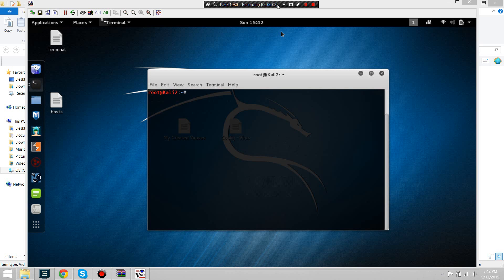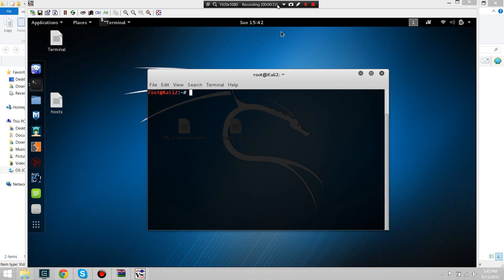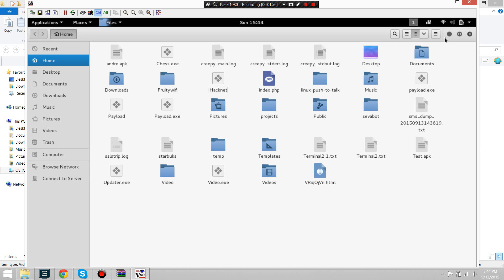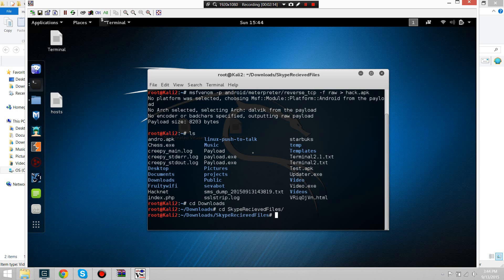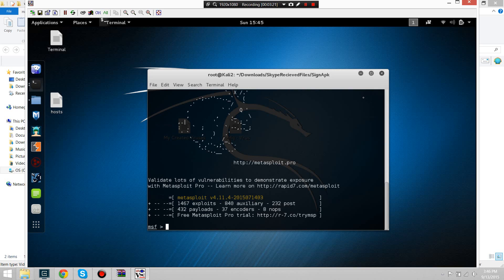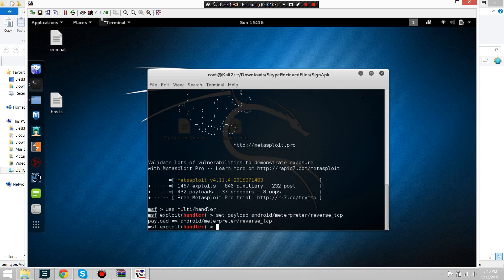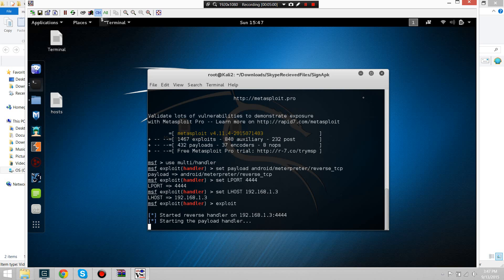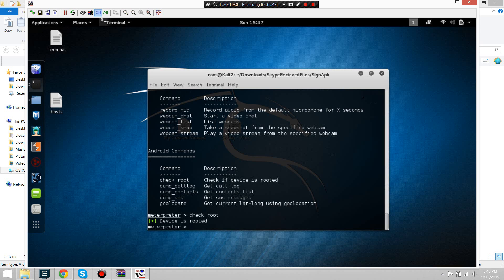Android Reverse_TCP Tutorial (Latest method)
In this video, I show you how to create an android reverse tcp meterpreter and how to fix the "Application not installed" error when launching. This video uses Kali Linux 2.0 or Kali "Sana".

No copyright to ANYTHING in this video.

Script for bypass : java -jar signapk.jar certificate.pem key.pk8 input.apk output.apk (Make sure to cd to the files location first)